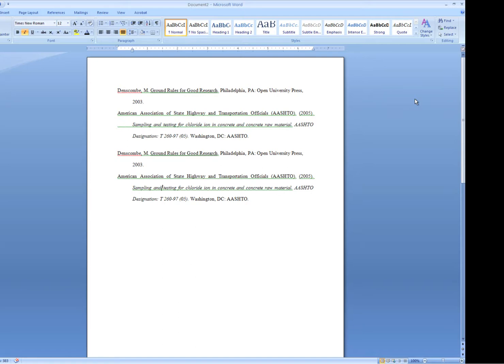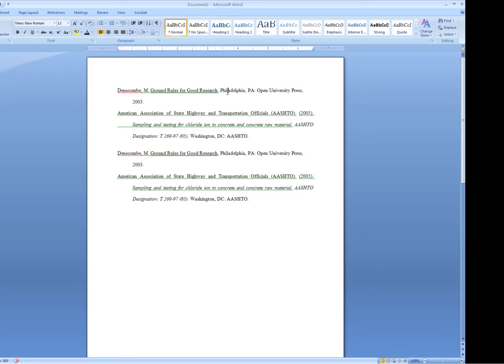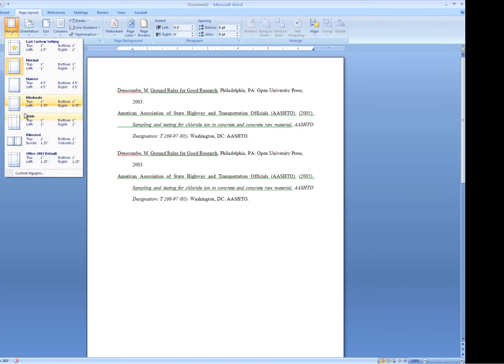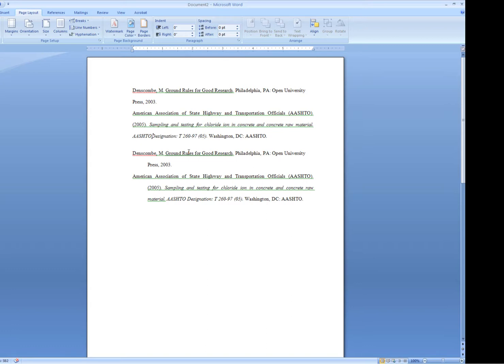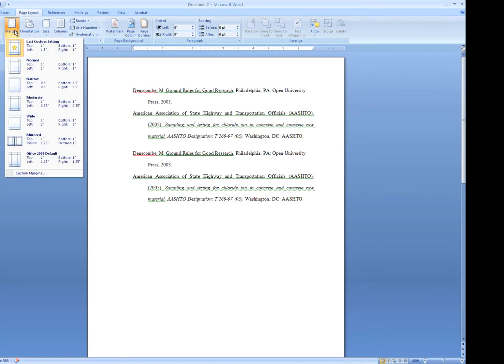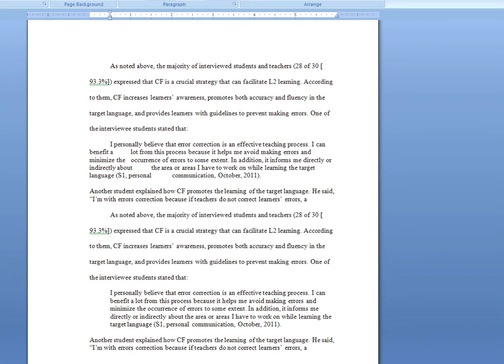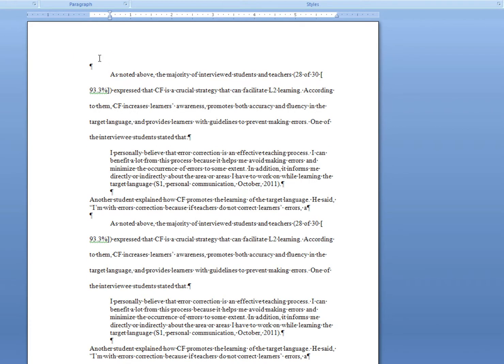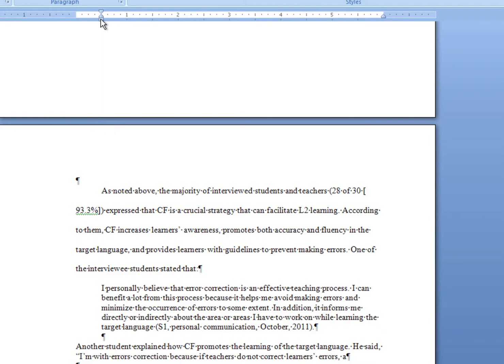Correcting Line Spacing, Block Quotes and References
Quick tips for consistent space between paragraphs and indents on block quotes and references.